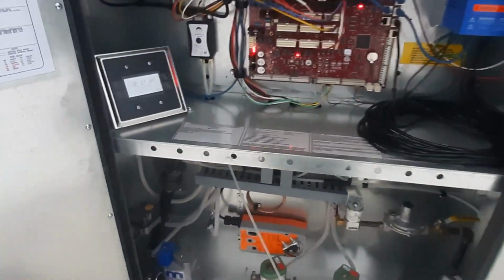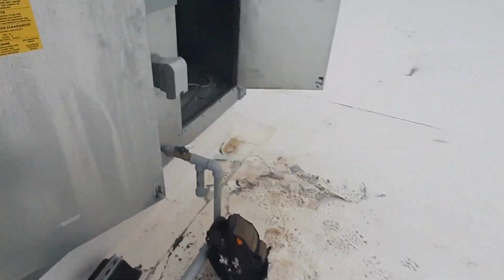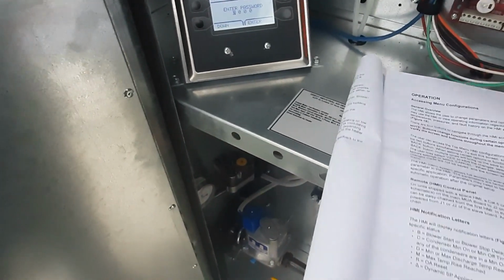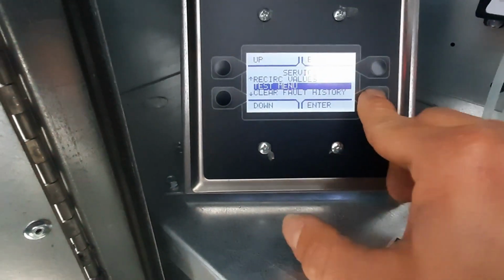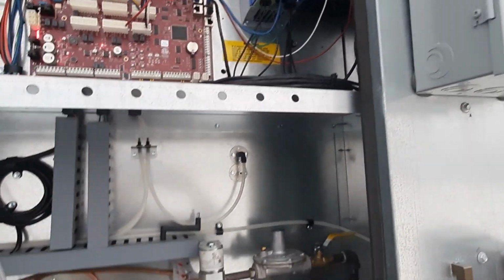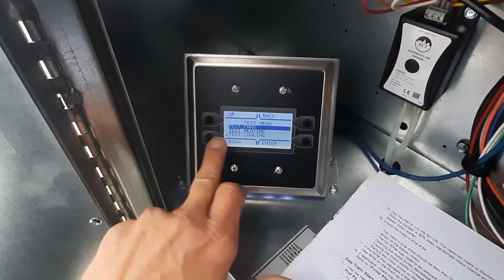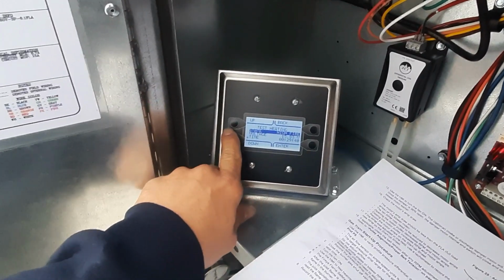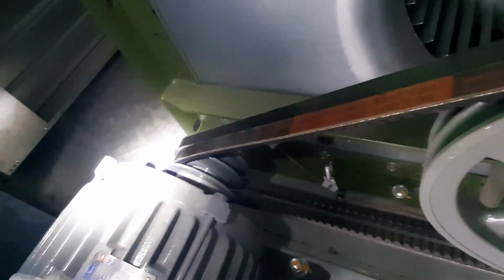New Make up air, direct fired burner not heating, Service Call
New Make up air unit not heating, service call, air flow fault